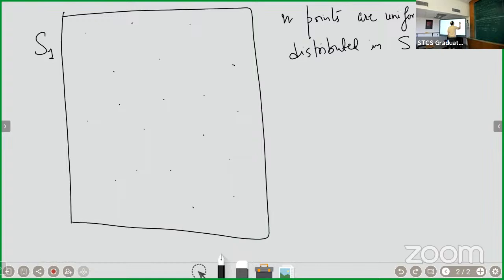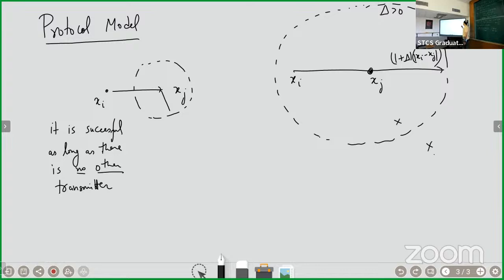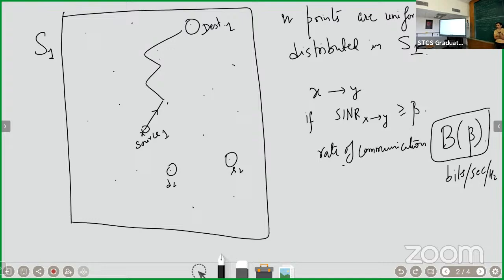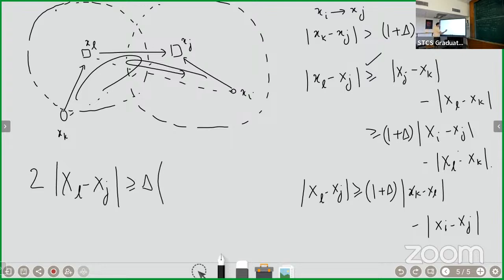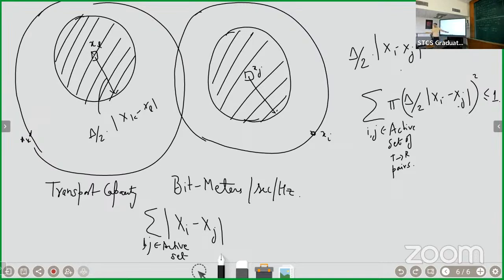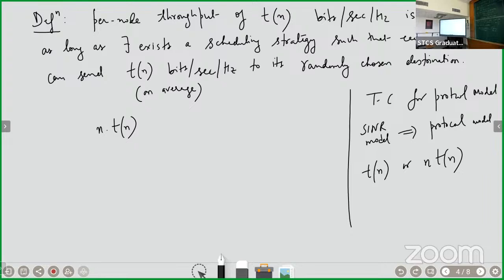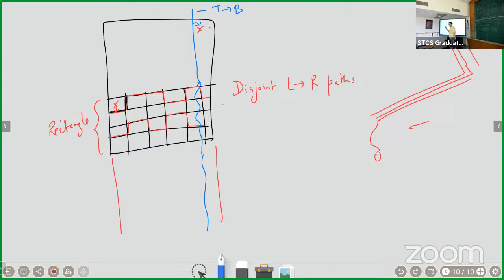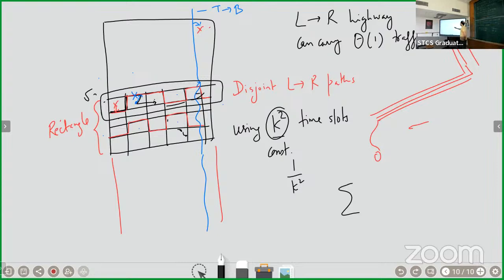[CSS.422.1] Random Graphs and Stochastic Geometry - Lecture 23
Capacity of (random) Wireless Network